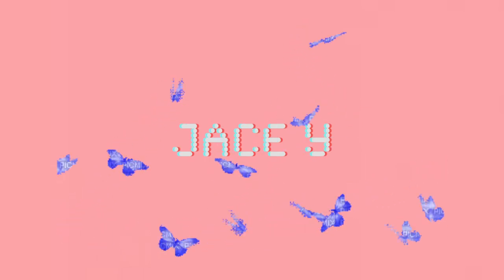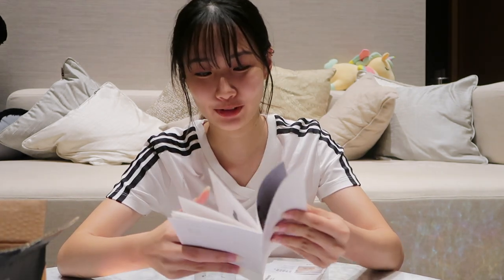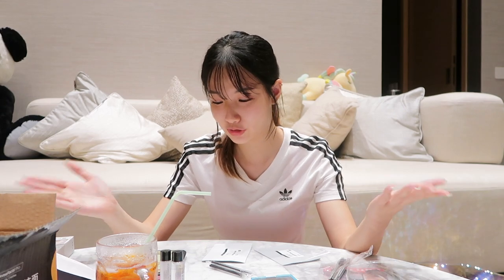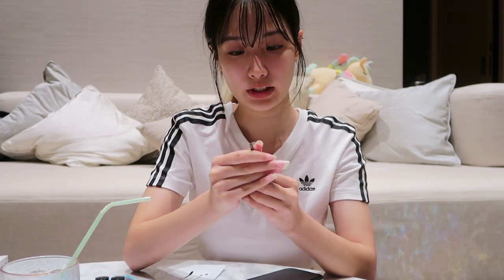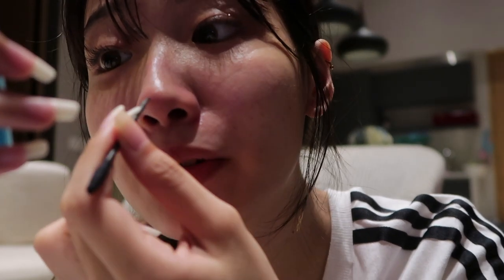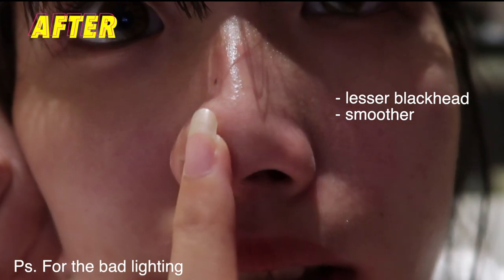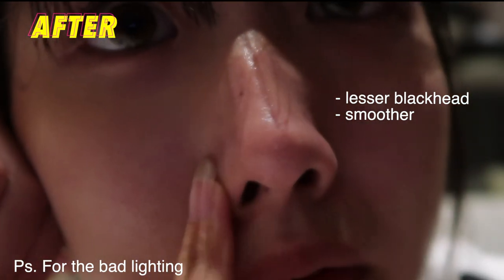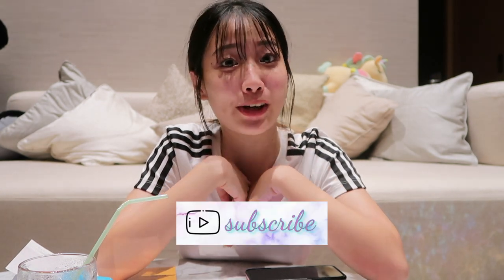SATISFYING BLACKHEAD REMOVER! I AM NOT KIDDING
hey sish!

this product went viral in Chinese Tiktok and there are many users recommending it and i thought why not giving this product a try to see if it really works.